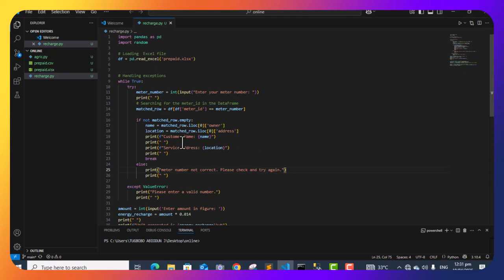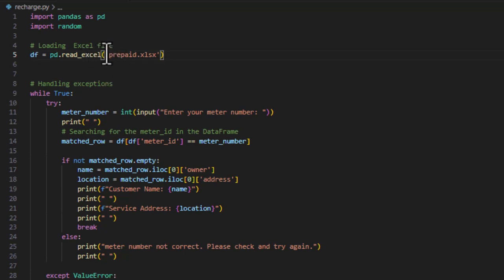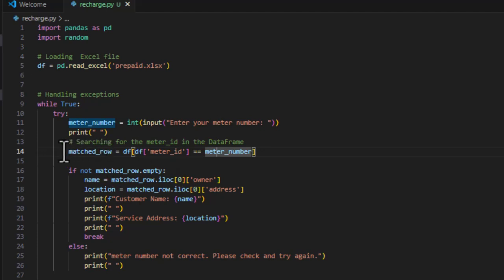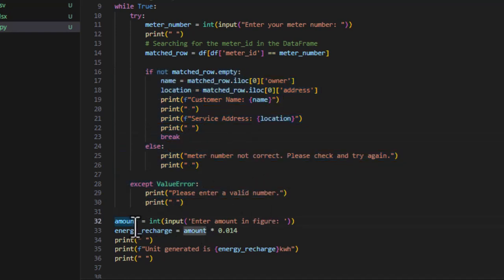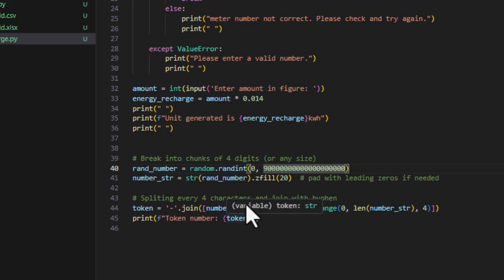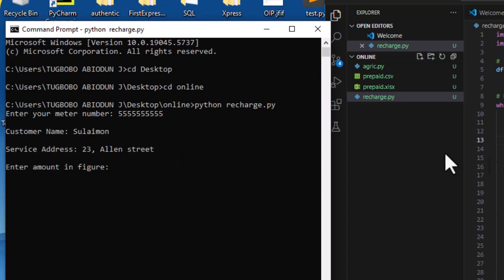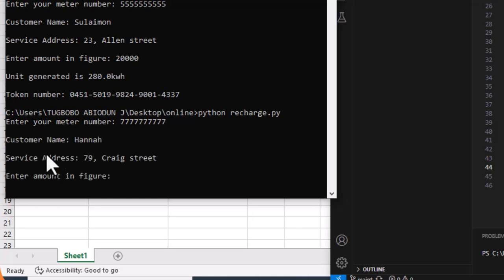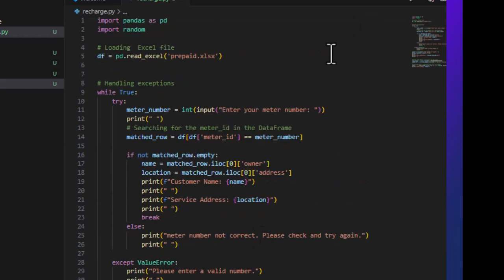Token Generation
This video will take you through the concept of token number generation for energy subscription and can be applied to another project requiring this kind of number generation.